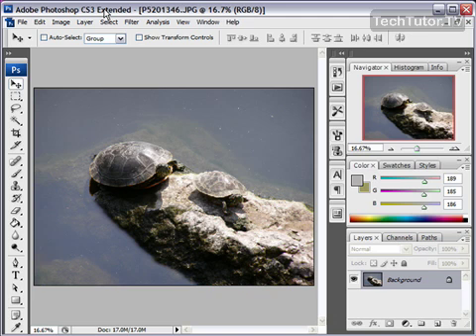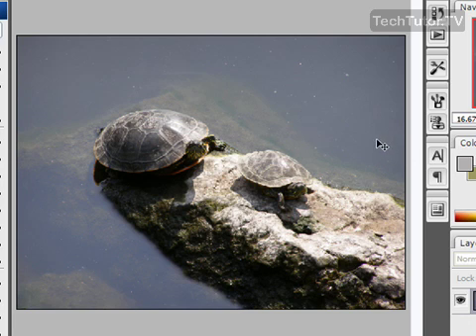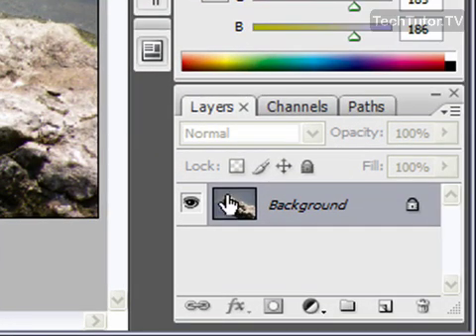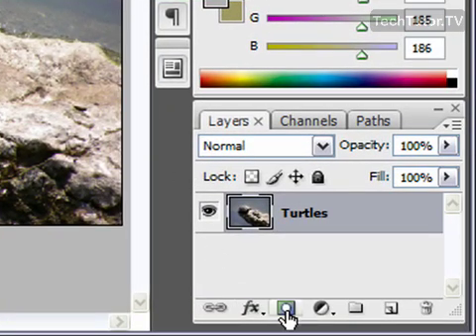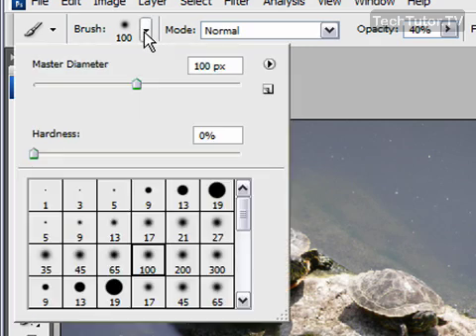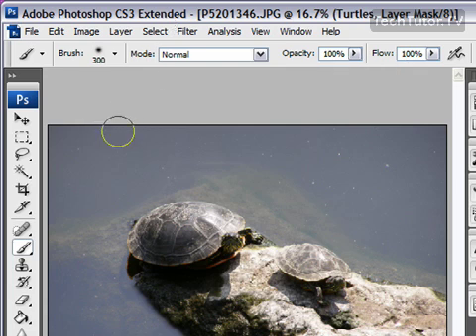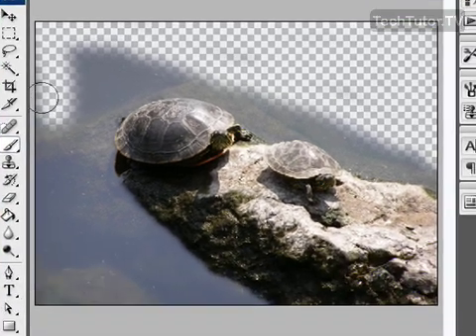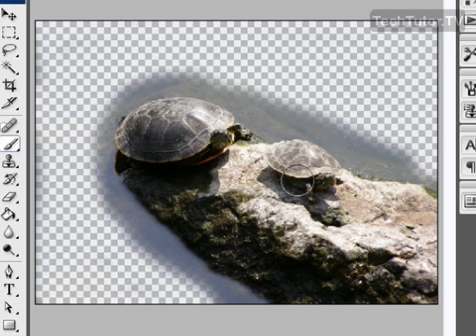Create a Layer Mask in Photoshop CS3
See a higher quality video on TechTutor.TV! A layer mask can be added to a photo in Adobe Photoshop CS3 to hide any part of the image. This is a fast way to add a mask to your photo but I recommend using a vector mask for a more precise mask addition. Find out how you can create a layer mask in Photoshop CS3 by watching this latest video. See higher quality tutorials all for FREE